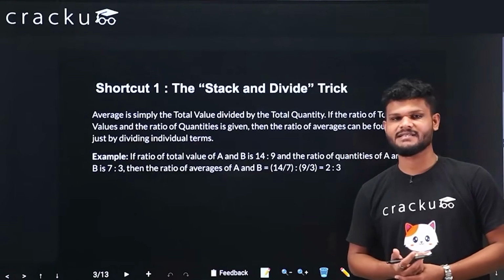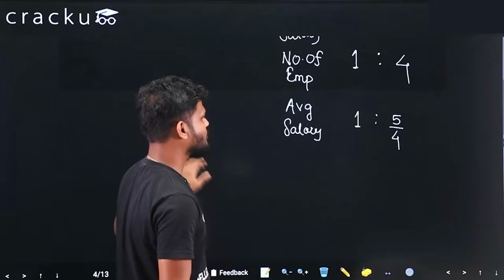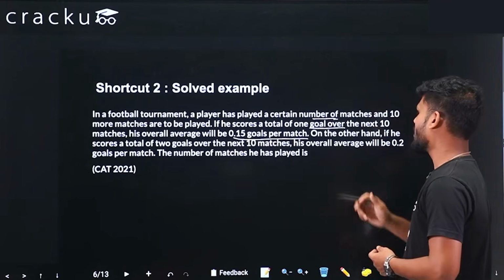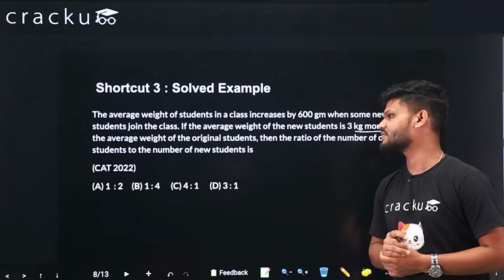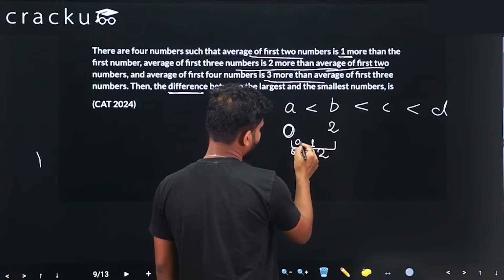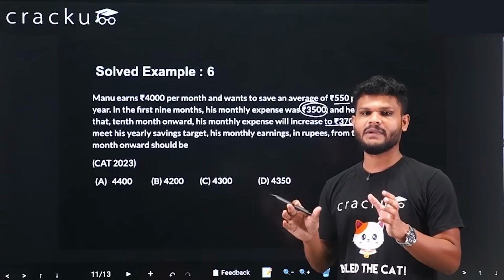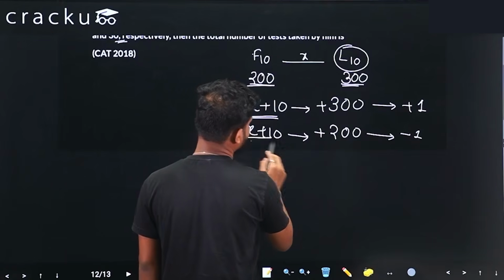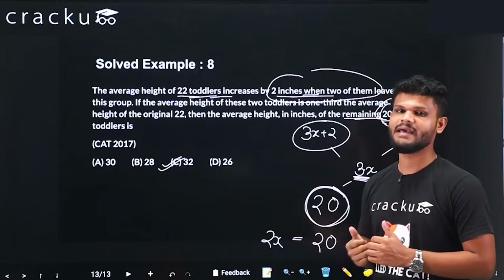CAT 2026 Averages Tricks Every 99%iler Uses | Quant Preparation for CAT Exam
Master Averages for CAT 2026 with smart shortcut tricks, faster calculations, and exam-oriented problem-solving techniques. In this video, you’ll learn how to approach CAT Averages questions quickly and accurately, helping you improve your speed, calculation skills, and overall Quant performance.

If you’re preparing for CAT 2026, Averages is an important Arithmetic topic that you should be comfortable with. This session covers practical methods, shortcut techniques, and the right approach to solving different types of average-based questions under exam pressure.

Whether you’re strengthening your CAT Quant preparation or revising Arithmetic concepts, this video will help you solve Averages questions more efficiently and avoid common mistakes.

📌 In this video, you’ll learn:
• CAT 2026 Averages concepts and question types
• Shortcut tricks for solving Averages questions
• Faster calculation techniques
• Exam-oriented problem-solving approaches
• How to improve speed and accuracy in CAT Quant
• Tips to handle Averages questions during the CAT exam

00:00 Introduction to CAT Averages & Shortcuts
01:03 Stack and Divide Trick (Concept & Formula)
02:59 CAT 2023 PYQ Example on Stack and Divide Trick
06:28 Marginal Change Shortcut (Concept & Formula)
10:07 Football Tournament PYQ Example
13:05 Alligation Concept in Averages
15:01 Student Weight Alligation Example
17:42 7-Hour Quant Formula Revision Announcement
19:03 Four Numbers Without Equations Example
21:36 Room Weight Change PYQ Example
24:21 Monthly Savings and Expenses Example
27:12 Aspirant Test Score Example
31:08 Toddlers Height Example